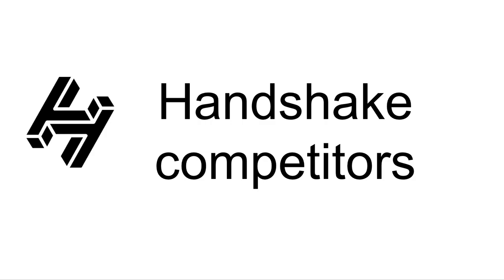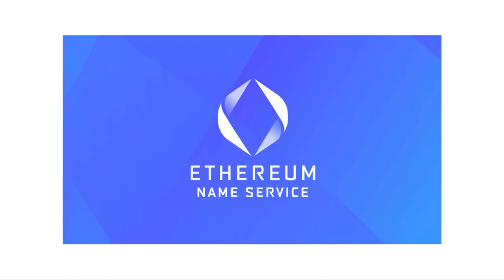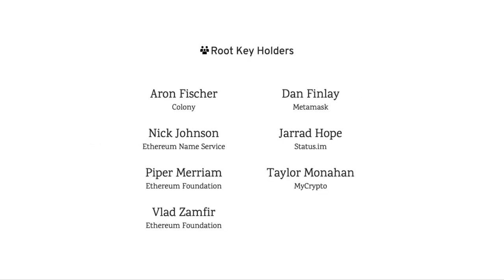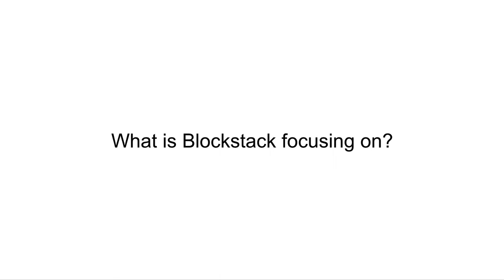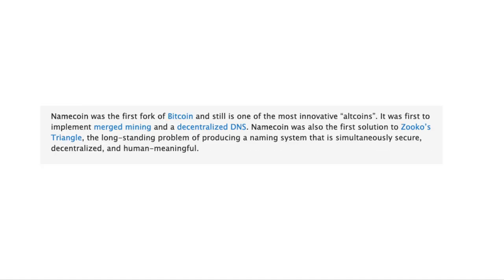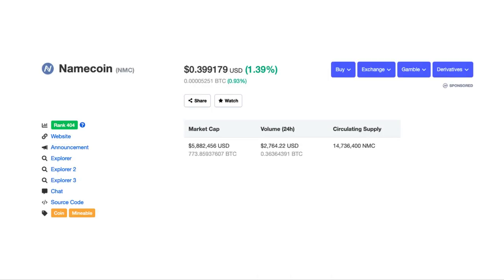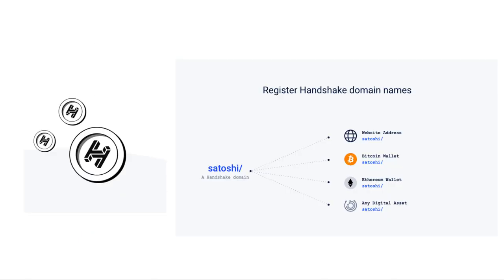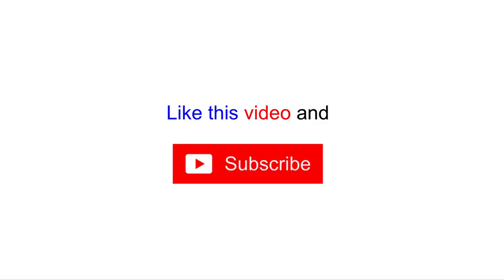Who are Handshake's competitors?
In this video, I go over Handshake competitors and why Handshake is unique.